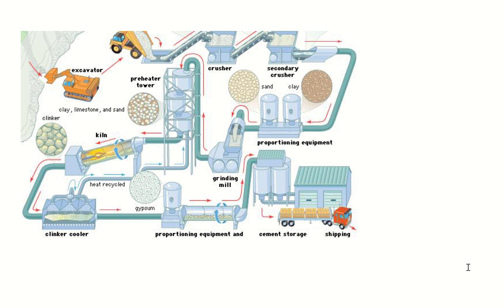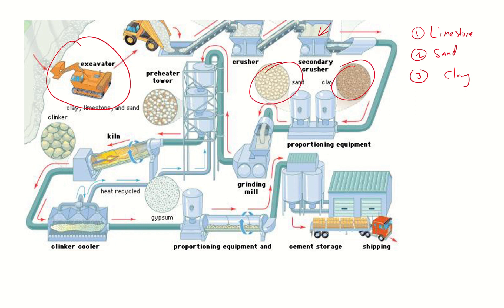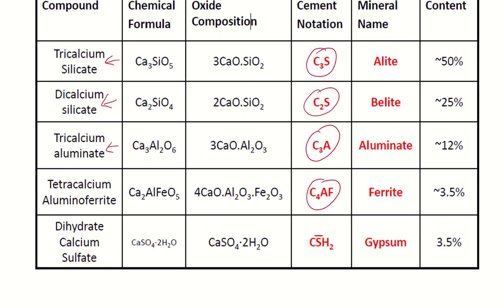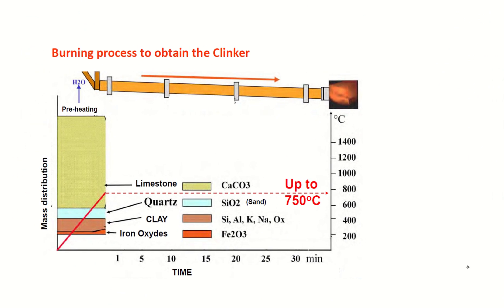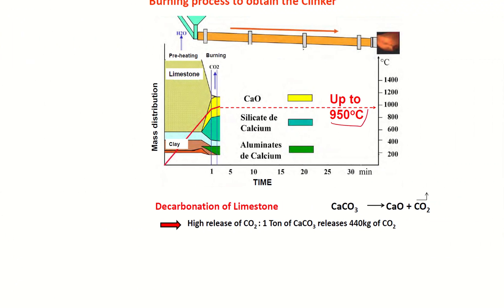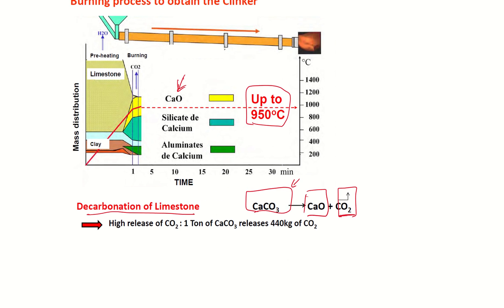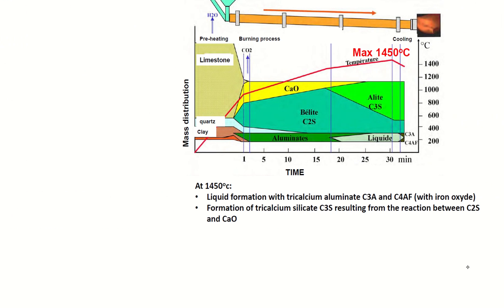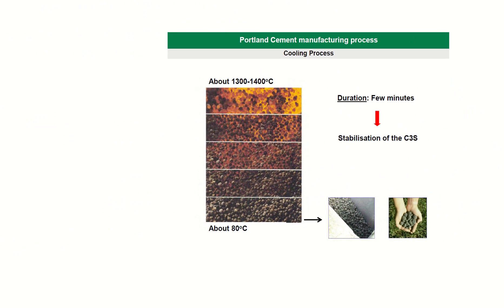Cement Production Process Explained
This video describes how cement is produced. The first image is obtained from civilengineeringforum.me

Content of this video was extracted from Lecture slides prepared by my Concrete Professor, Prof. Arnaud Castel, who was teaching at the School of Civil & Environmental Engineering at UNSW Sydney in 2013